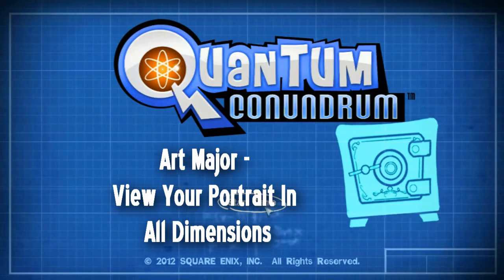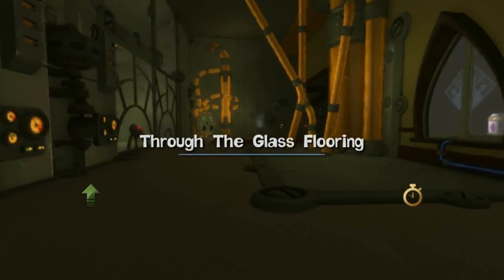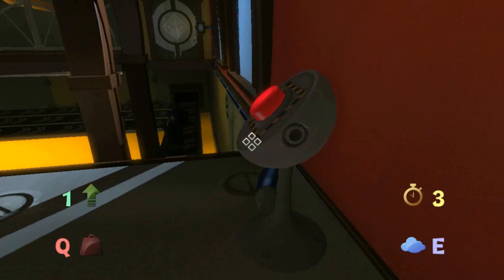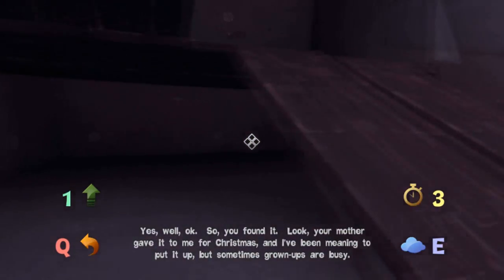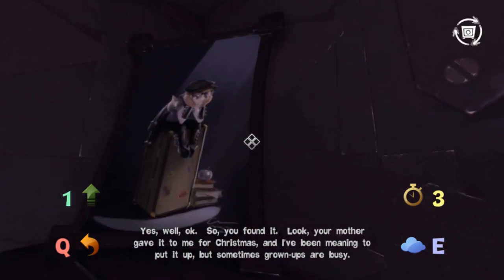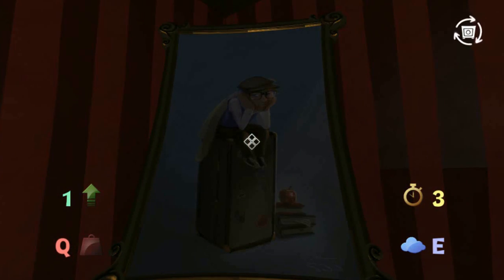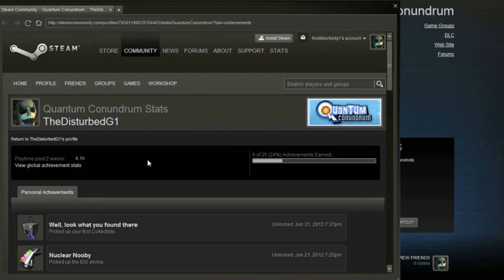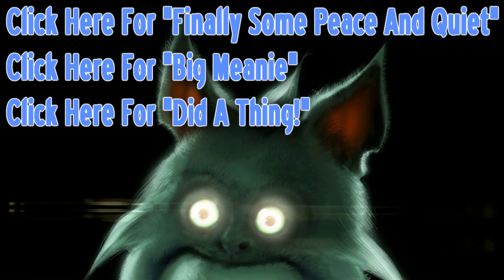Quantum Conundrum - Art Major Achievement Guide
This is my guide for getting the "Art Major" achievement in Quantum Conundrum.
The description for this video is "View your portrait in all dimensions"

More Quantum Conundrum guides;
Big Meanie:

If you found this guide useful, please

Thanks!